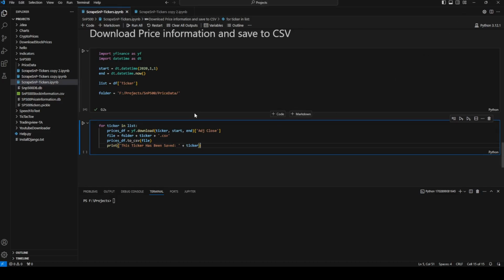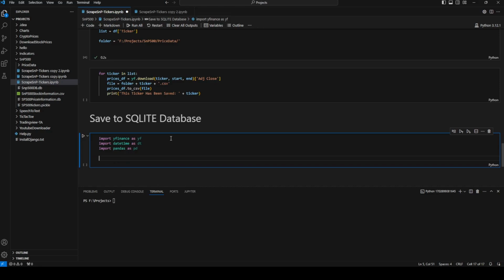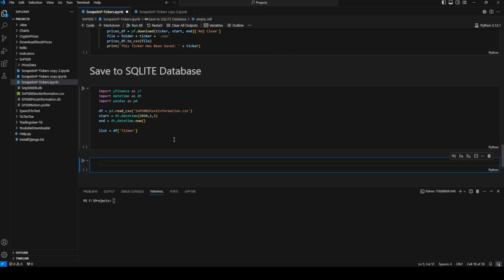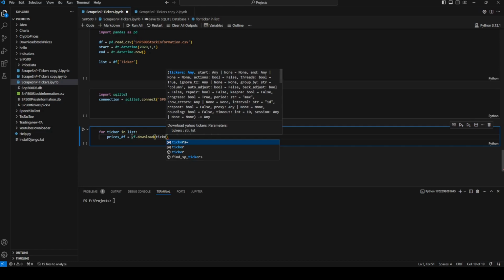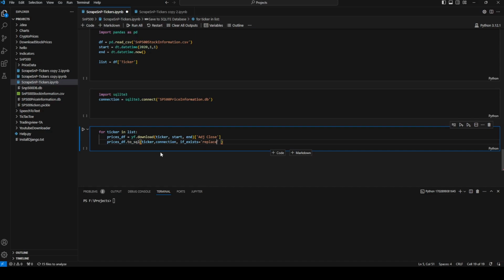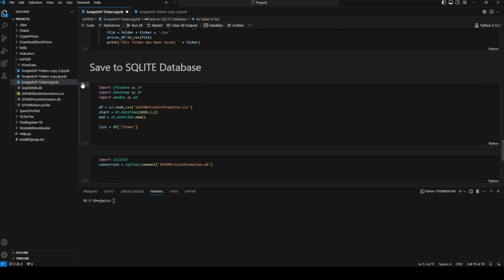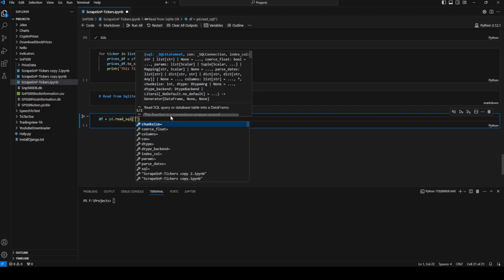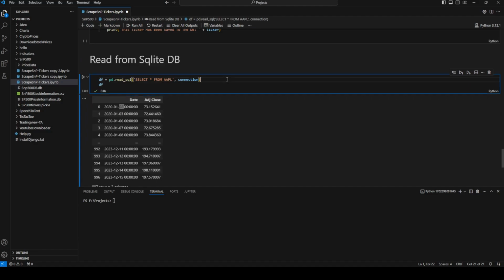Part 5 Download S&P500 Stocks Price Information And Save It To SQLite Database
In this video we are going to download all the S&P stocks price information and we will save it to an SQLite database